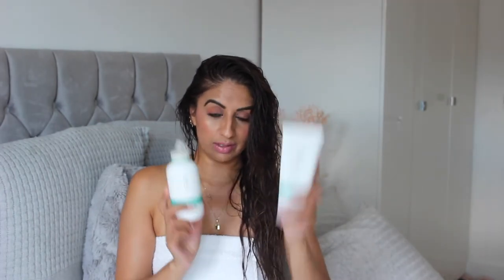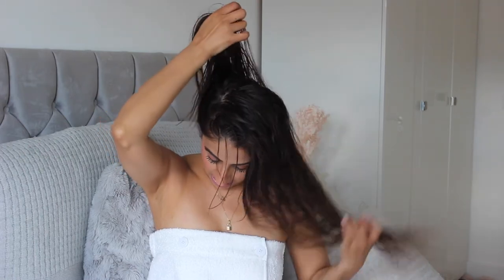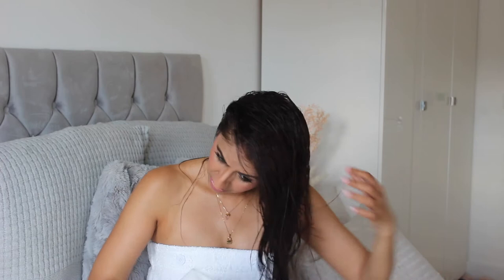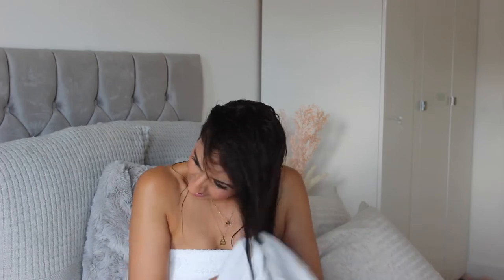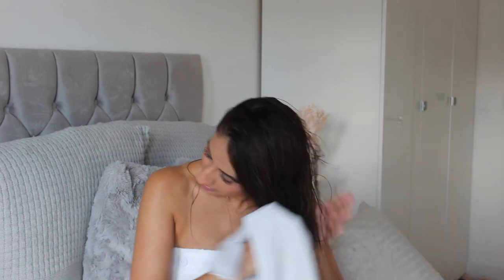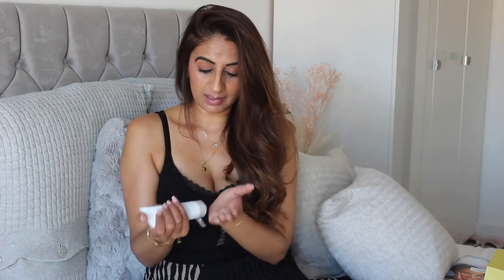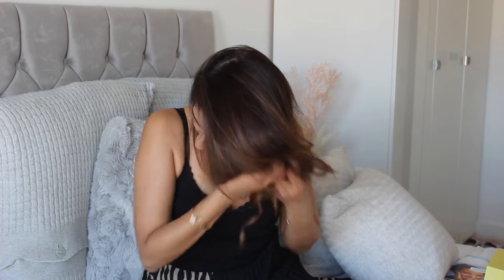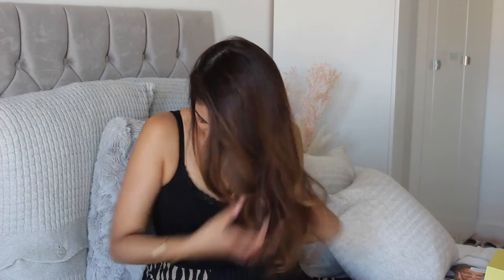My Philip Kingsley Hair Routine ♥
My hair has had a lot of TLC over the past few months and I am loving this routine!

Hi I'm Trusha from Secret Style File, I'm glad you found my video, please be sure to check out my collection of videos on my YouTube beauty channel where you'll find my best beauty tips, tutorials and favourites on everything from top luxury cosmetics to my favorite drugstore makeup. Whether you're looking for a new product review, tutorial, haul or perhaps even a giveaway, I hope you'll stop by, sit back and enjoy..xoxo

Song: Cosmic [Top Shelf Sounds]
Artists: CheerioFX